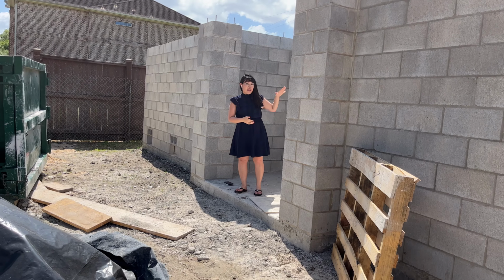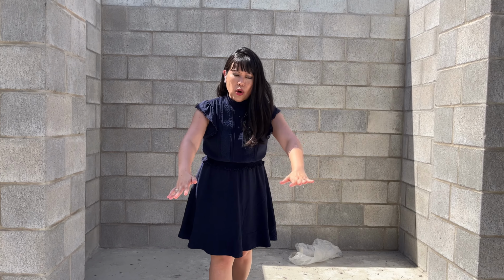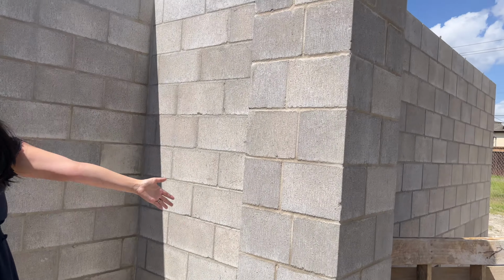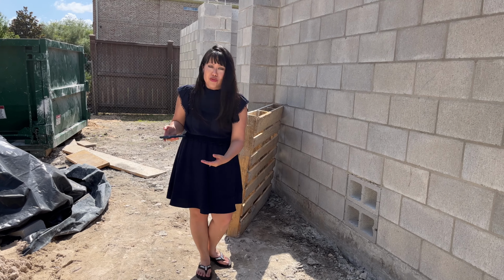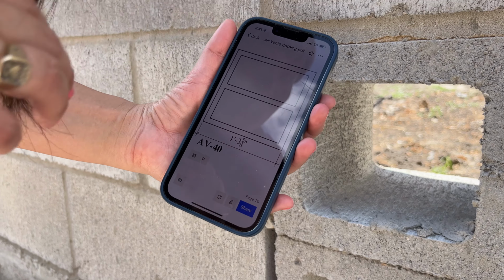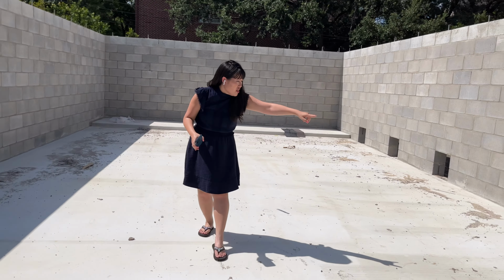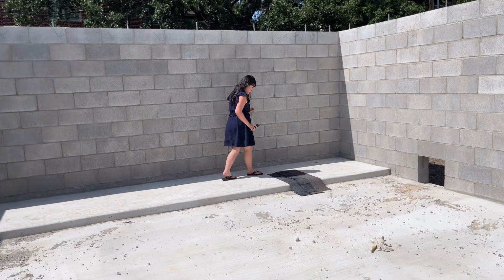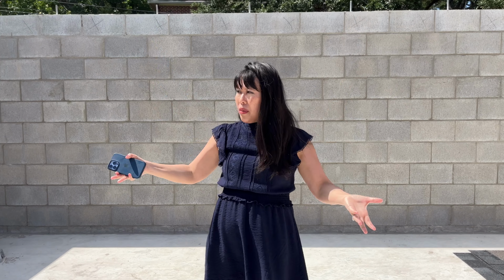Building My Dream Home: REVEAL - Slab, Cinder Blocks & Exterior Selections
Building My Dream Home: REVEAL - Home Going Up, Up, Up & Exterior Selections

I take you on a tour of our "castle" of cinderblocks and concrete so far, plus reveal our narrowed-down selections for roof, cast stone, stucco exterior.

** Smarter Real Estate® - Weekly on Wednesdays **
My real estate adventures + practical strategies to become a smarter buyer, seller, tenant, or landlord. Videos shot in one take, not edited.

** By Julie Yau Tam, managing broker **
LYN REALTY - Two generations of our family, serving generations of yours since 1981. Sales, leasing, and property management of 300+ properties (and growing) in the Greater Houston area.